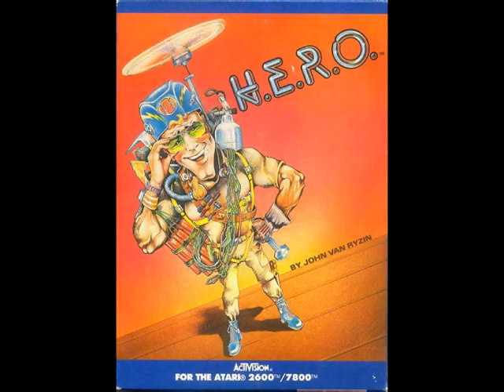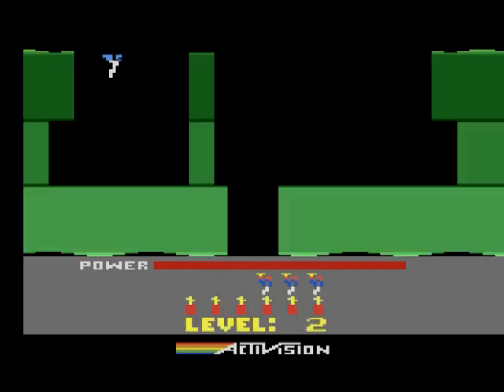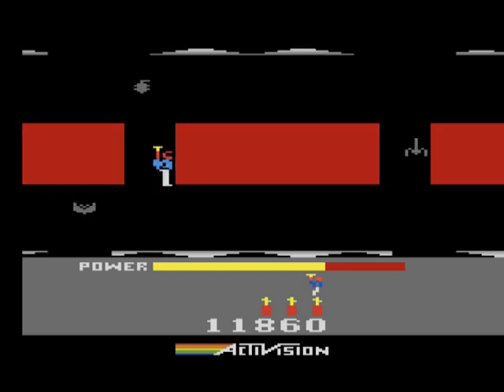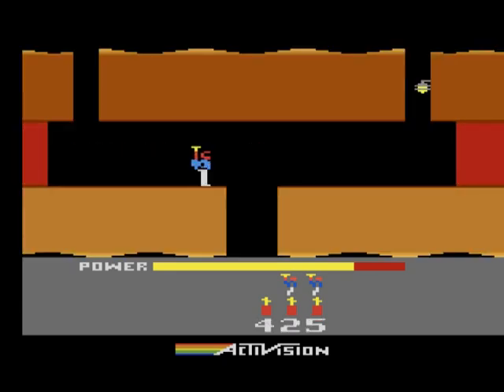H.E.R.O. Atari 2600 Review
Review of "H.E.R.O." on the Atari 2600.